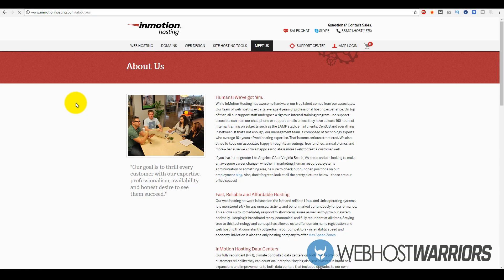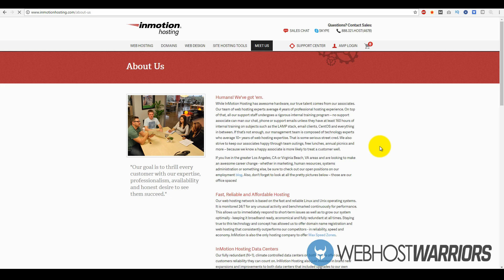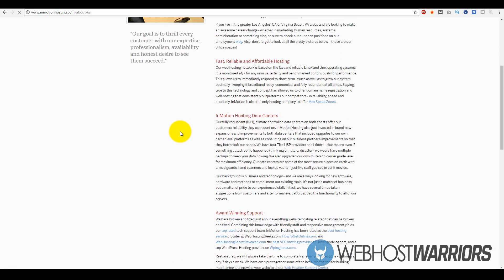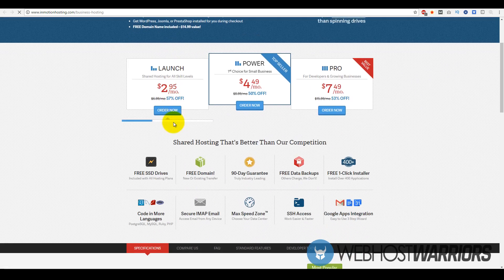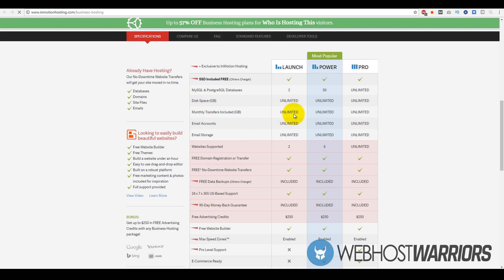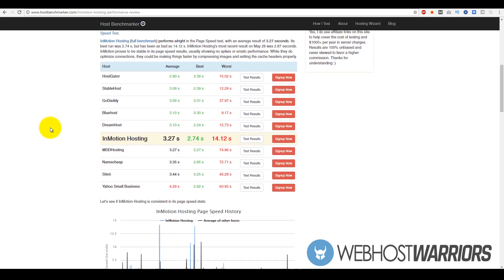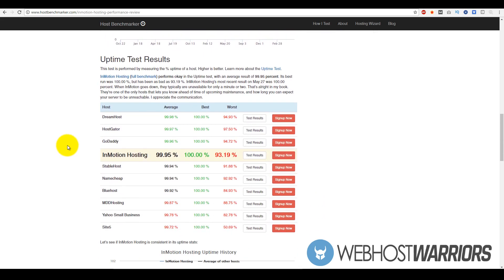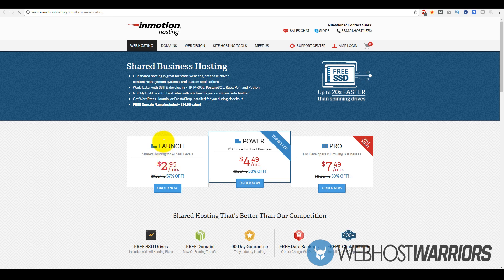Inmotion Hosting Review - The Plans, Website Speeds, and Performance Tests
In this in-depth Inmotion Hosting review, I go over some of the key features of their hosting plans, as well as performance benchmarks and website speeds

#1 in Transfers
Choose a web hosting company that experienced webmasters trust and move to every day.

#1 Support Team
With more than 27,000 customer compliments in 2016, we'll treat you with the respect you deserve.

#1 Industry Guarantee
Our 100% satisfaction guarantee leaves no doubt that we are the right web hosting company for you.

A Web Hosting Company That Stands by You
Commitment to Open Source
We have ongoing sponsorships to today's most popular open source programs such as WordPress, Joomla, b2evolution, & PrestaShop. We support great software & developer communities.

Customer Service
We go out of our way to provide our customers with service that can't be found anywhere else. From billing to support, we take care of you.

There For You as You Grow
We are capable of handling all the web hosting needs for your growing business, from shared hosting for small businesses to enterprise level dedicated servers.

Investments in Technology
Our data centers are Category A, PCI compliant. With advanced Smart Routing™ technology, advanced DDoS protection & premium bandwidth providers, we maintain 99.99% network uptime.

A Host You Can Trust
14-Year CNET Certified
Outstanding service, secure website transactions, and best business practices. We’ve been a top-rated CNET web hosting company for 14 years now.

A+ Rating
Our A+ service rating is the highest given by the Better Business Bureau, a consumer protection agency that reviews the integrity and performance of businesses in the US and Canada.